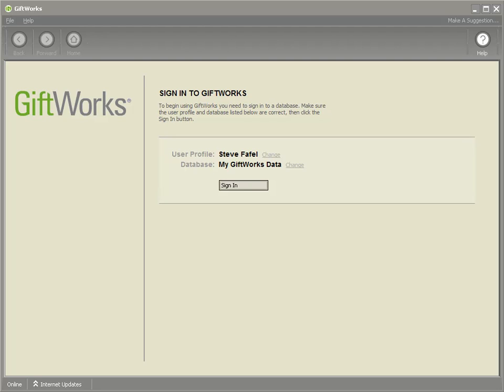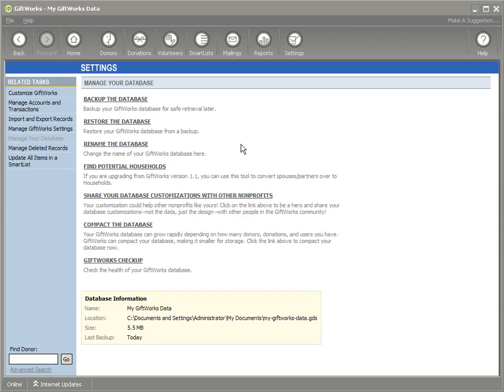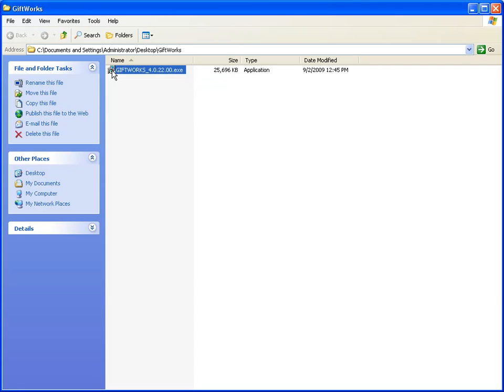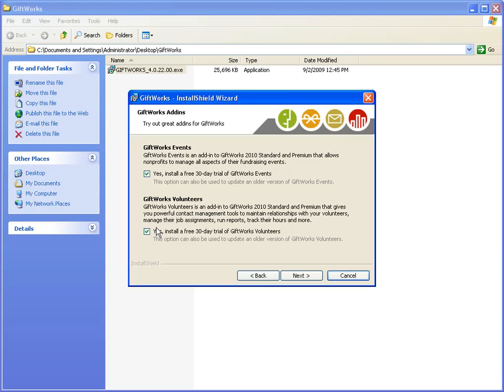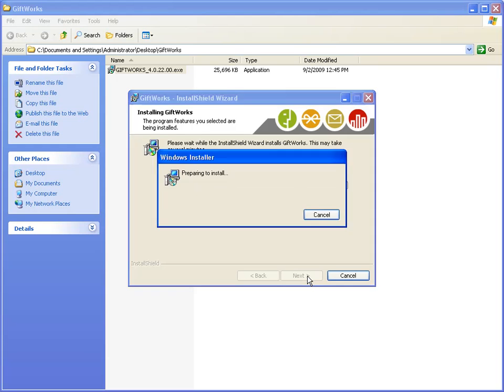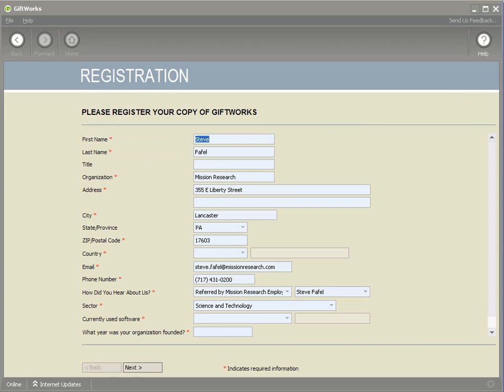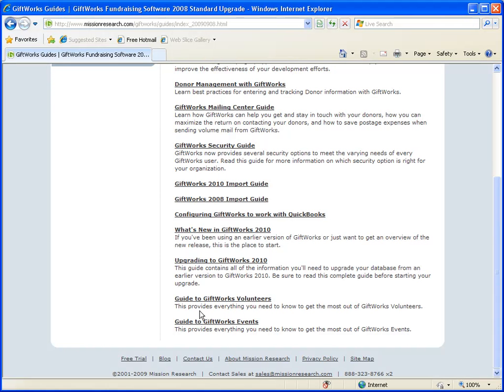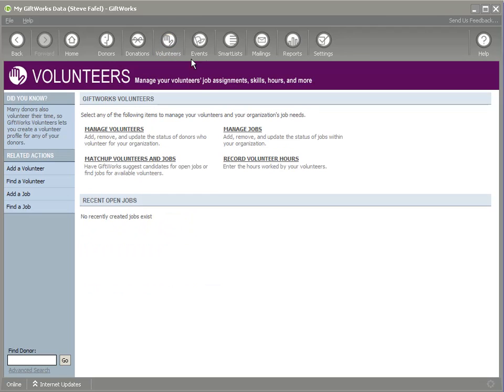Upgrade from GiftWorks 2006 to GiftWorks 2010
This videos describes the upgrade process from GiftWorks 2006 to GiftWorks 2010.